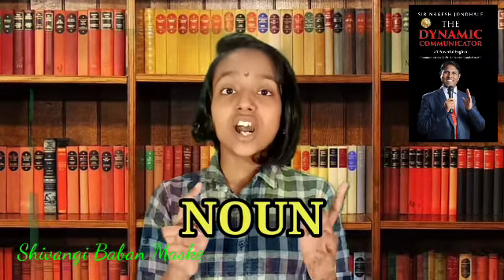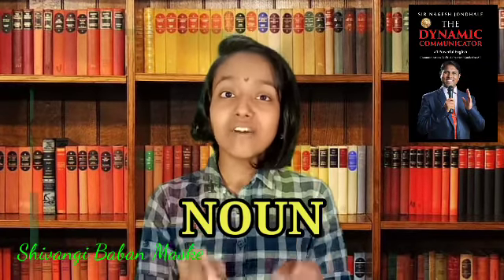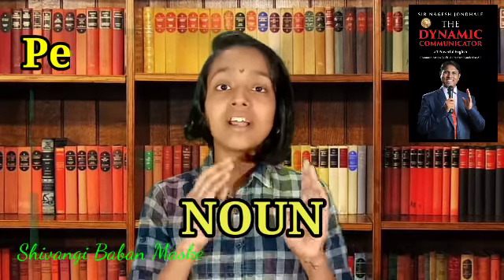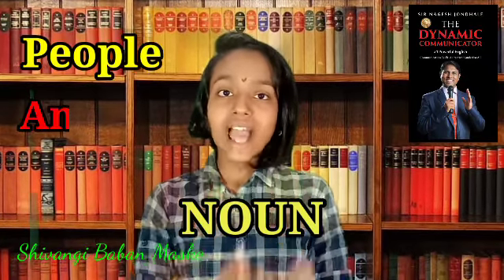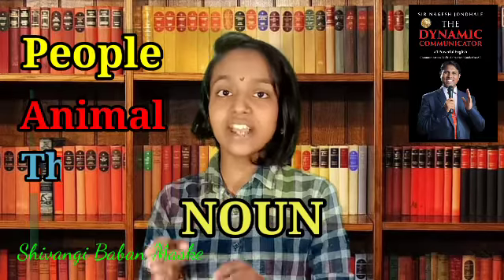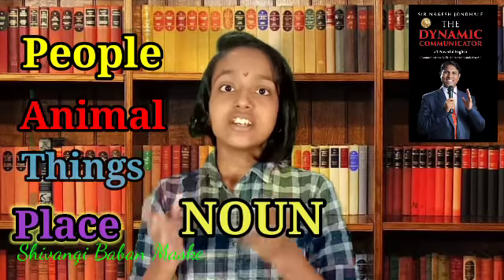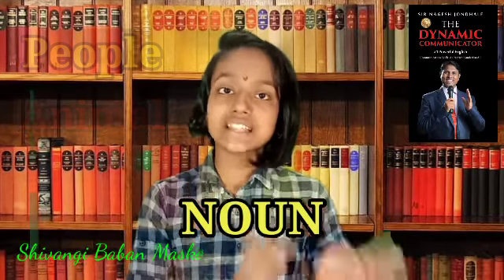PARTS OF SPEECH#PART-1,Noun & Pronoun, presented by shivangi maske#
PARTS OF SPEECH#PART-1,Noun & Pronoun, presented by shivangi maske#,IE CENTRE#